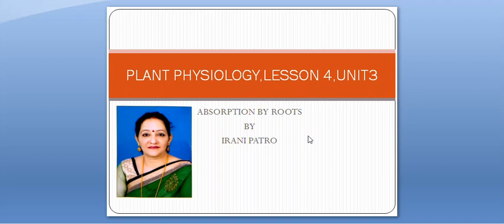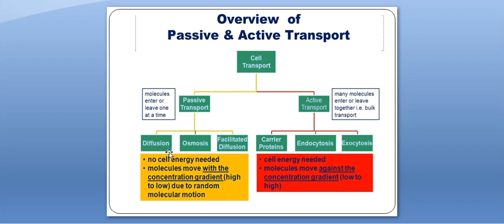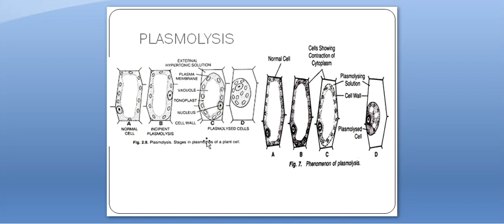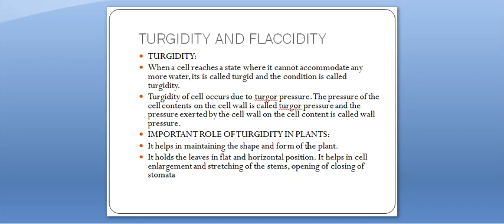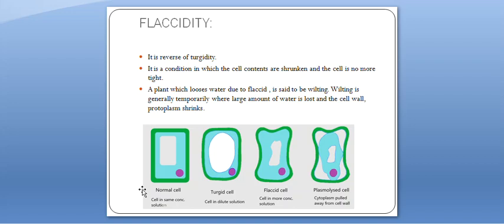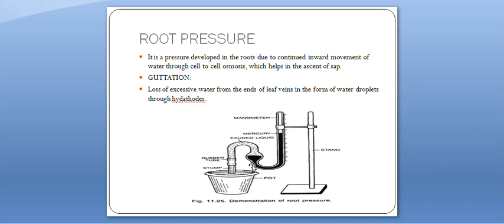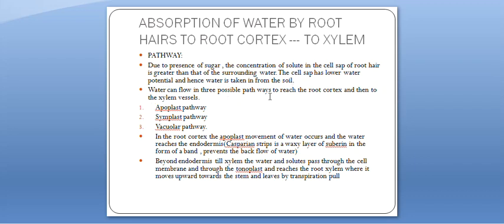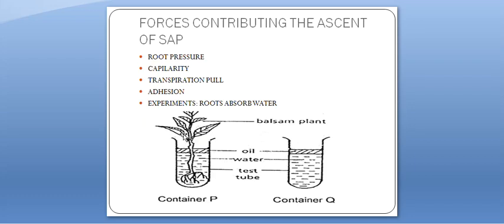STD-10 BIOLOGY PLANT PHYSIOLOGY , ABSORPTION BY ROOTS